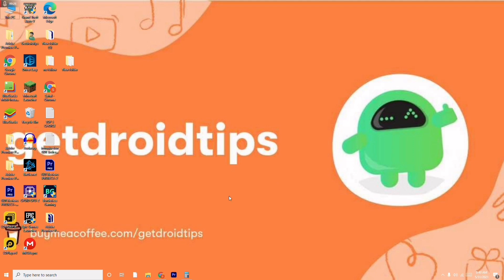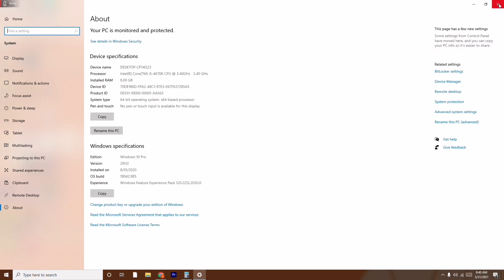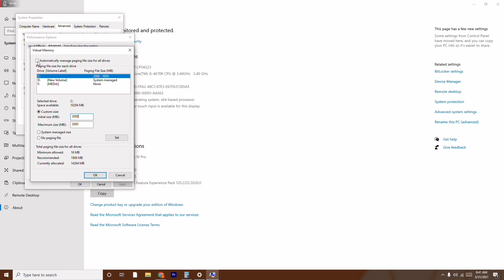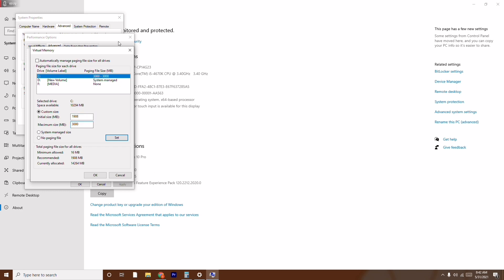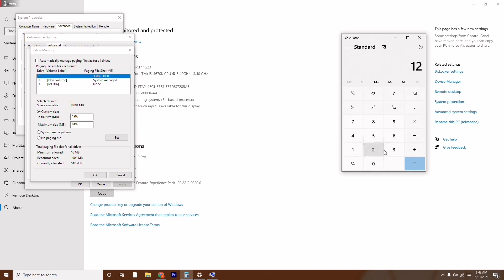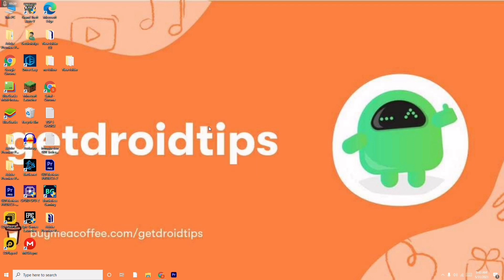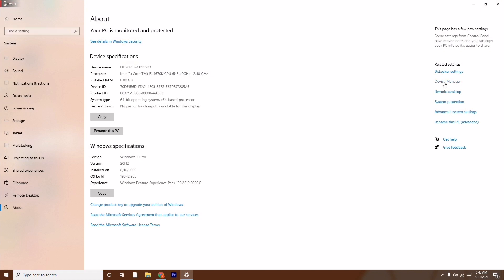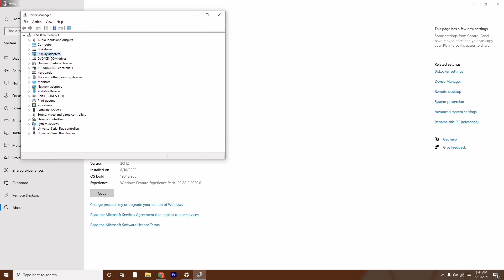Fix Resident Evil Village Crash Fix| Black Screen| Freezing | Stuck on Loading screen|Not Launching